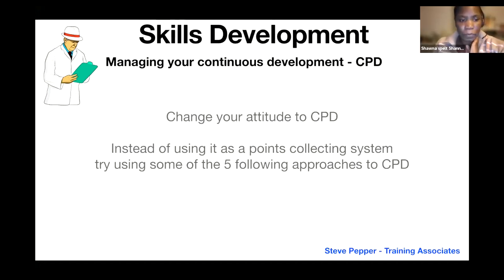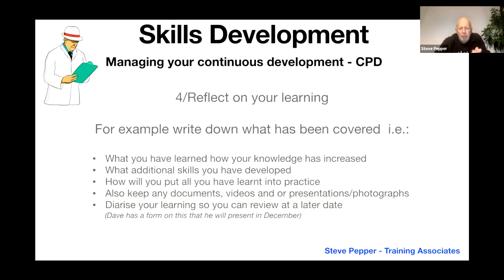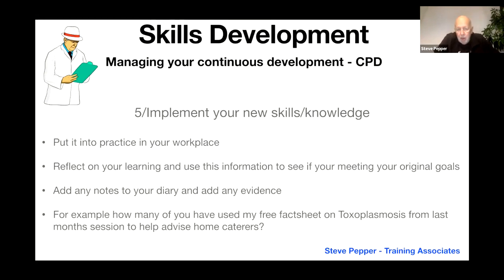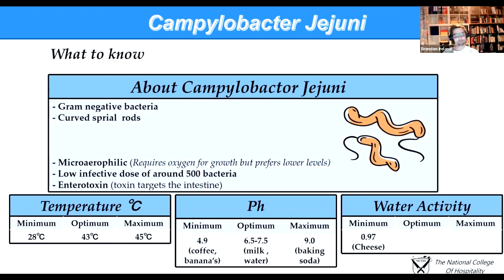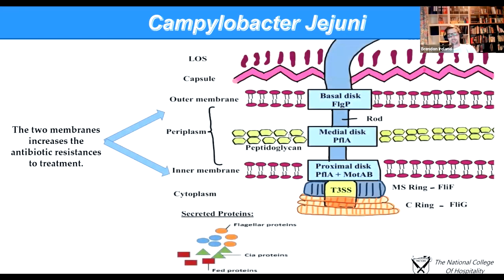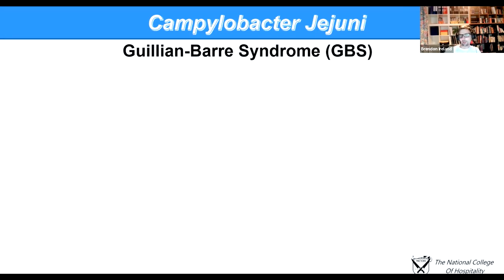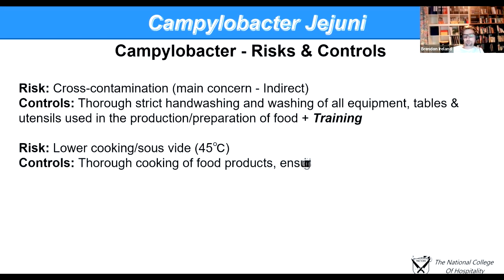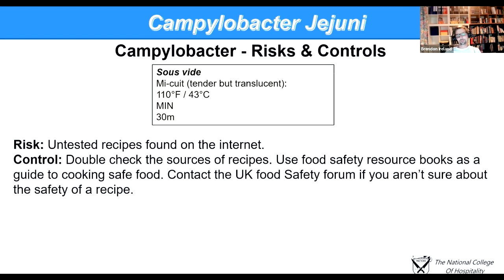November Food Safety Discussion - Campylobacter